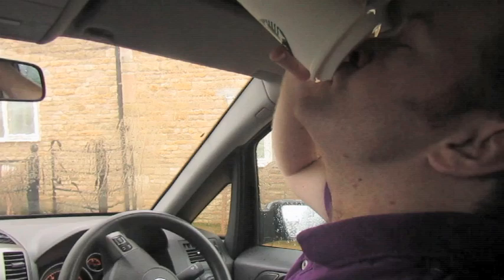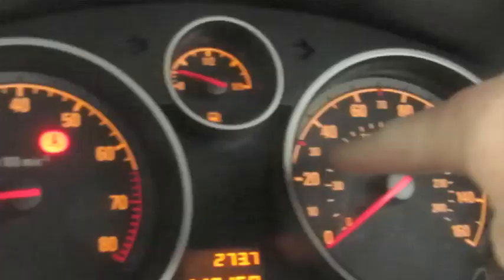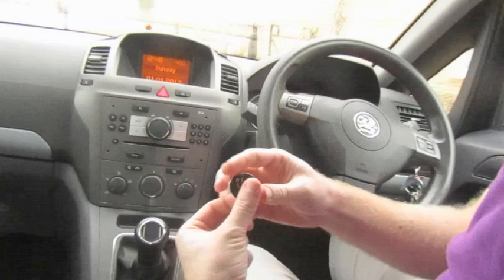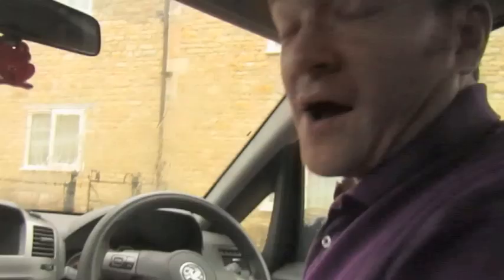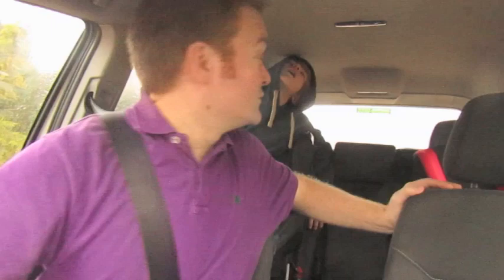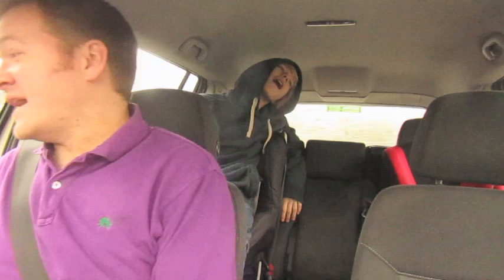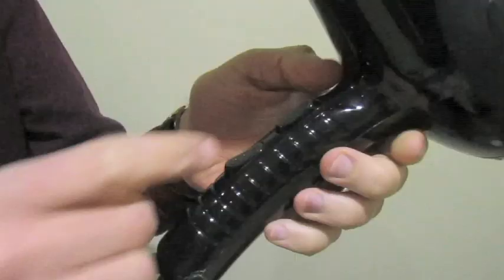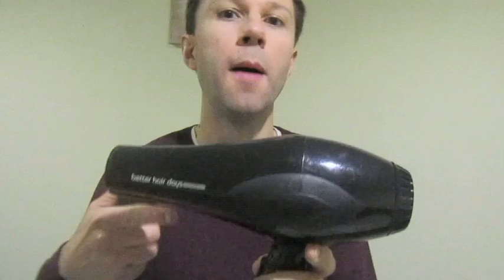best 'James Cooke' vlog parody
My Camera:

Heres a blog a parody of a youtuber called James Cooke!